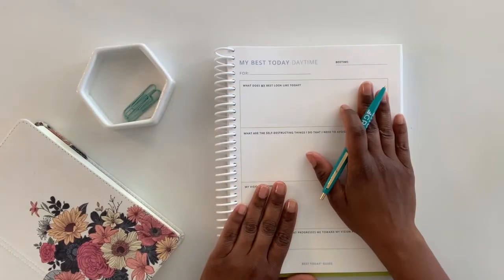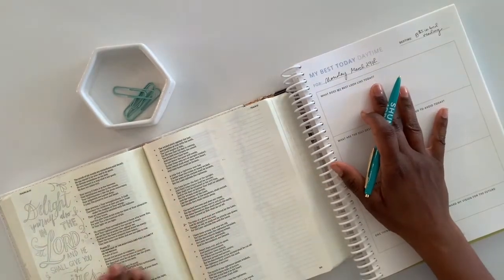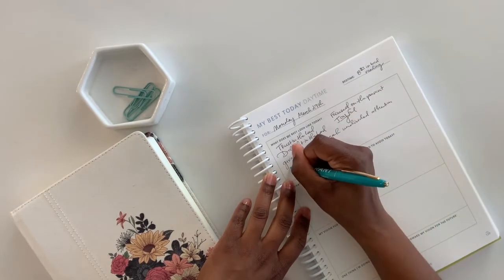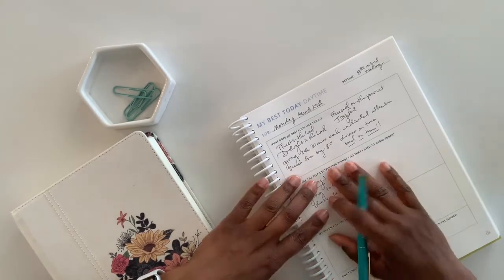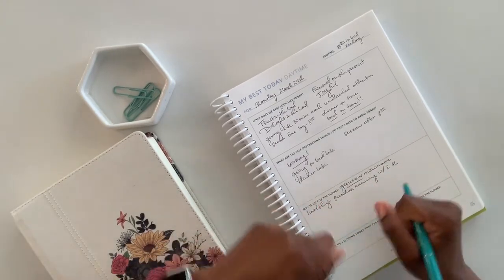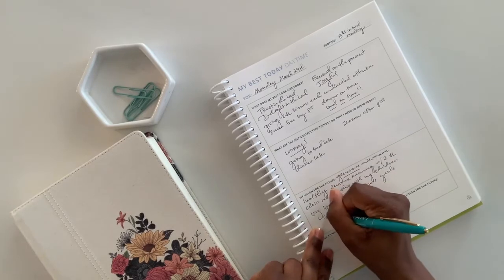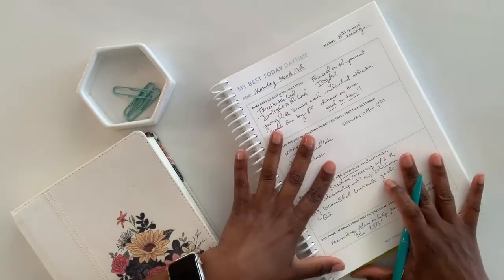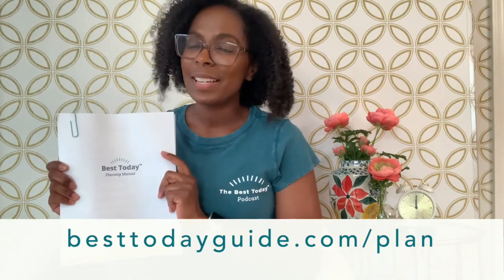How I Start My Day with the Best Today® Morning Practice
The third step of the Best Today® Guide 3-step process is to begin each day looking at your best, your behaviors and your vision for the future.  In this video I show you how I begin every day with the Best Today® Guide morning practice.

⭐️⭐️⭐️⭐️⭐️ Want to order the Best Today® Guide or read reviews from customers?